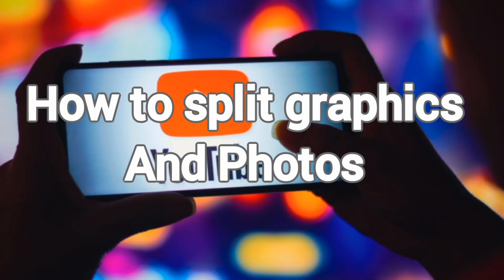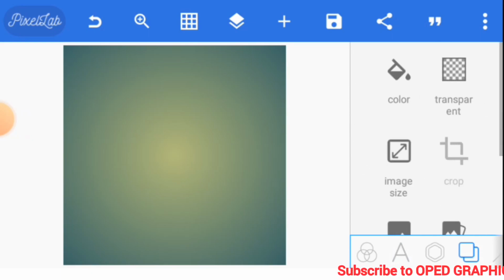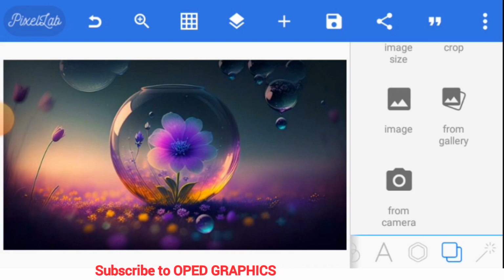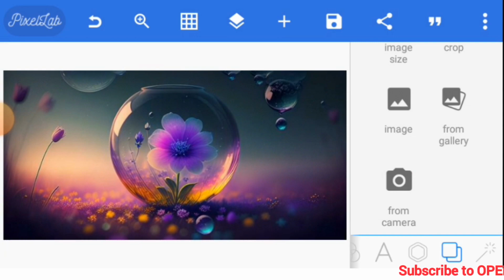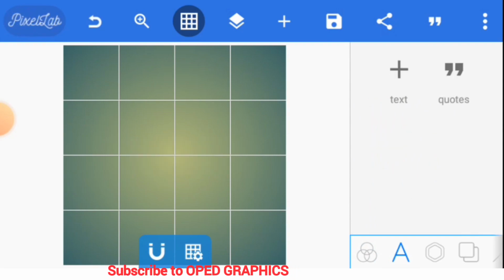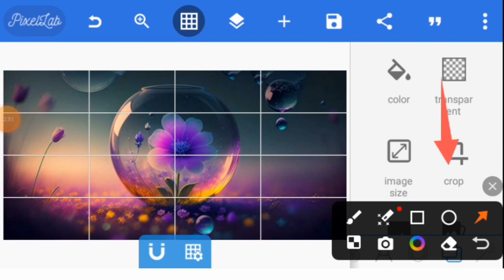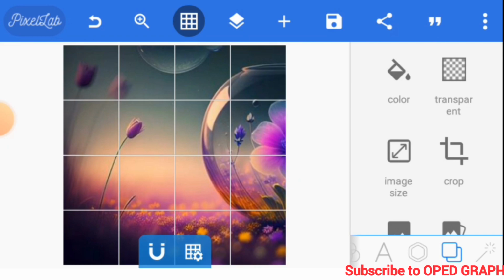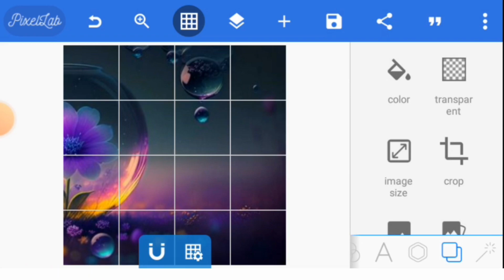How To Split Graphics & Photos for Instagram Using Pixellab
In this video, I'll show you how to easily split graphics and photos for Instagram using Pixellab. I'll walk you through the process step-by-step, and by the end, you'll know how to create stunning Instagram posts that are perfectly tailored to the platform.
If your questions are:
How to split graphics for Instagram, How to split photos for Instagram, How to split images for Instagram, How do I split images for Instagram post? How to split graphics? How to split pictures into two? and How to split photos? This video will give you the clue you need for such. This method will help you to create stunning and engaging Instagram posts  with just  your smartphone. So let's get started!

OPED GRAPHICS IS DEVOTED TO:
1. Help you make better designs with your mobile phone.
2. Teaching you how to make money with this skill.
3. And some other side hustles that you can do to earn money 💰